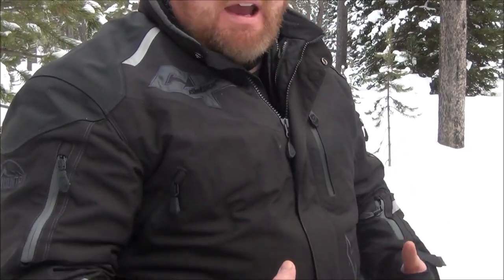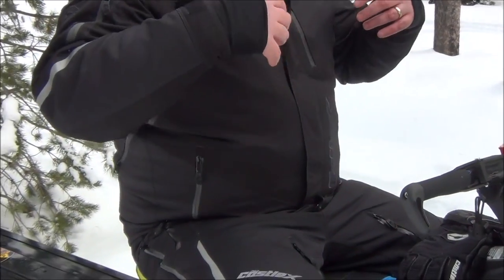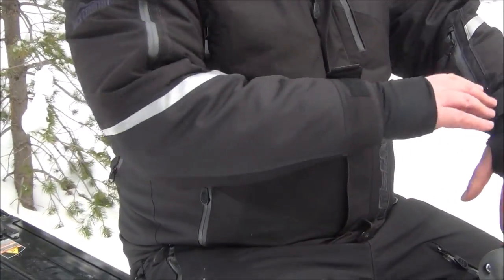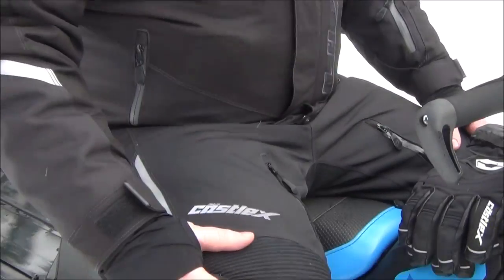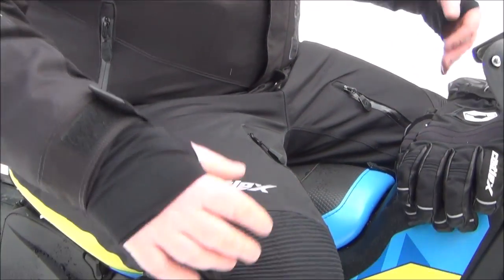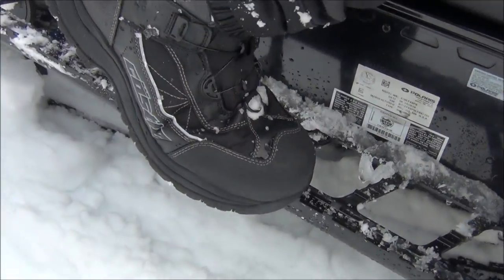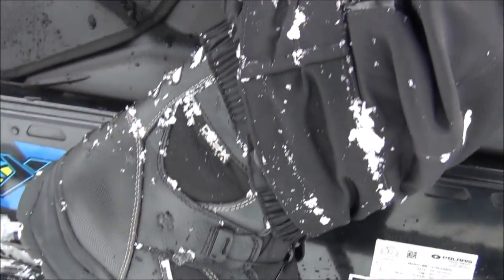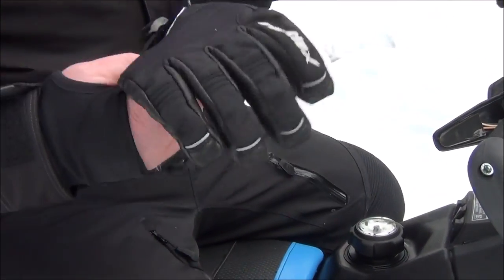Castle X Gear Review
Our own Brady Kay went from a hodge-podge of snowmobile riding gear to a full set of Castle X gear and the difference was, well, more than night and day. He explains here.